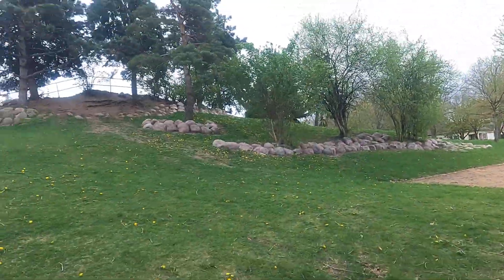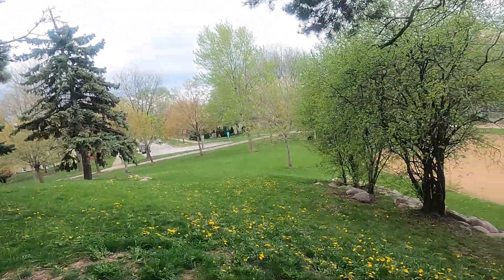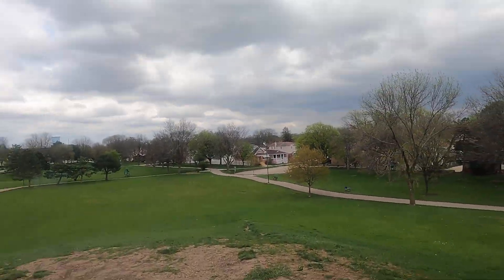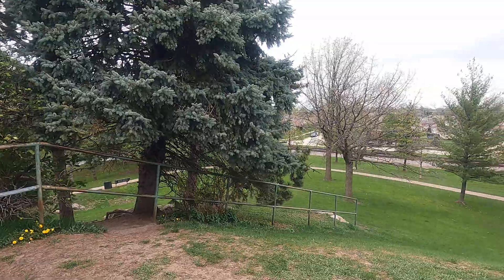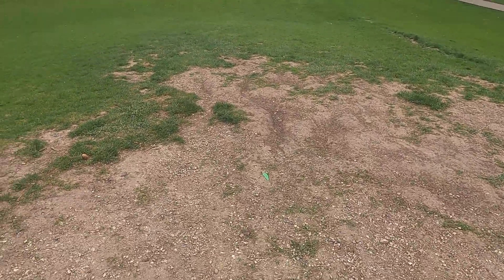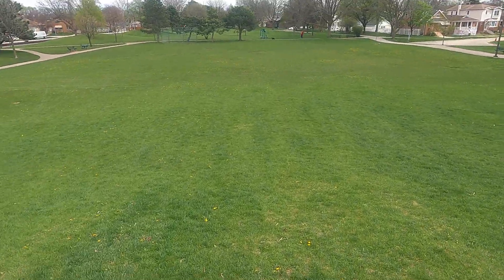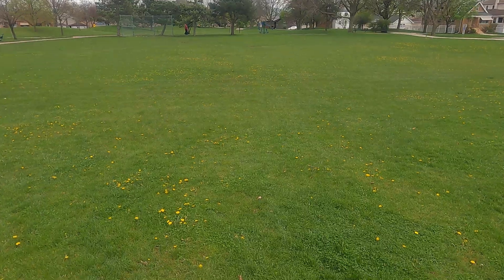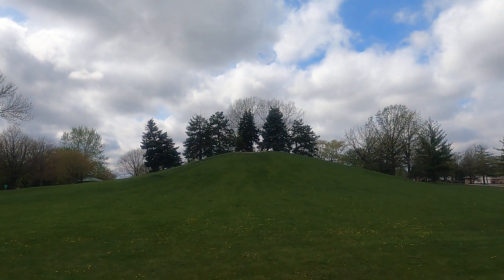Illinois Park Scenery video (6)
File Name: GX011479

File Created: Apr 17th, 2024 2:09 PM